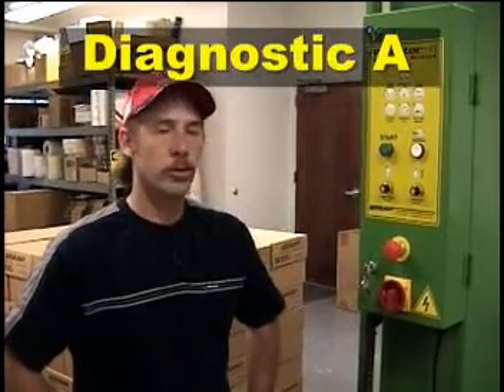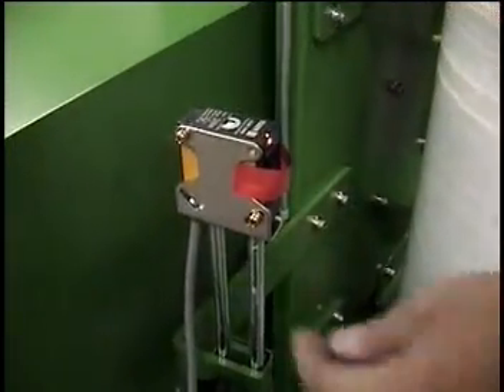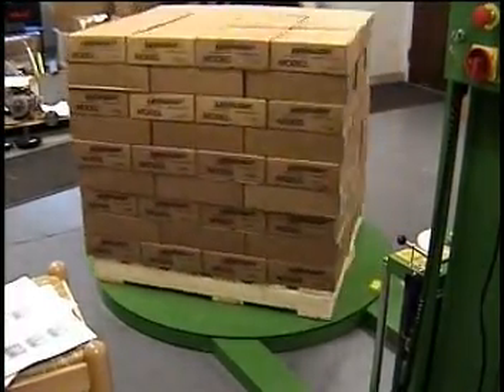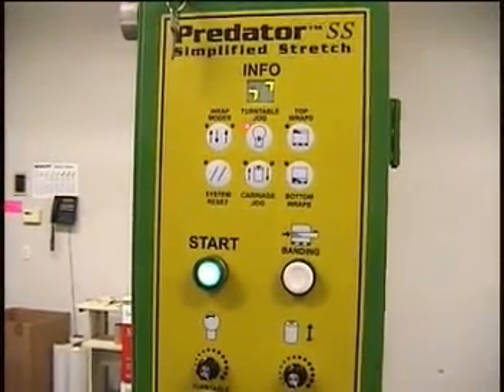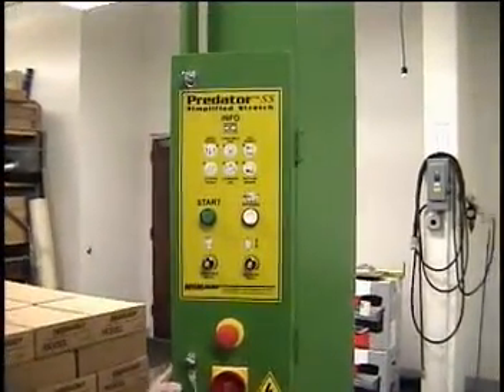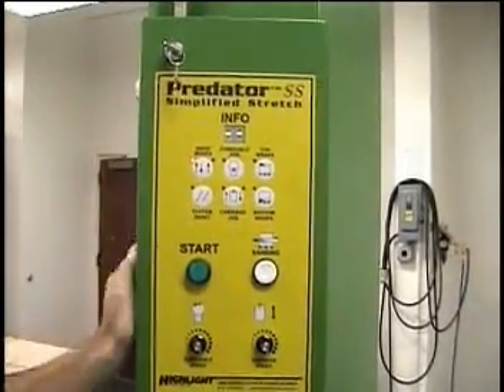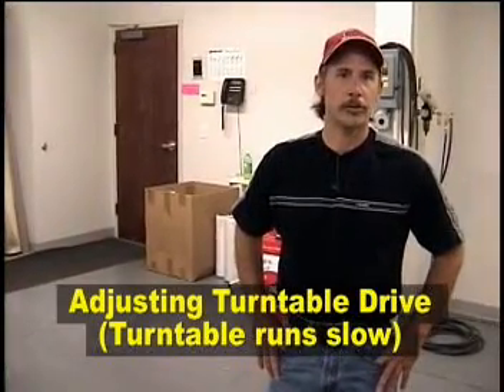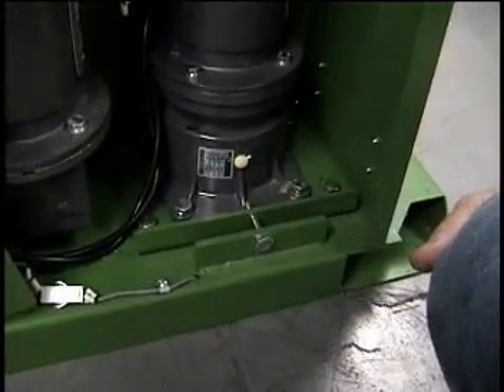Predator SS LP Full Service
Contact Highlight Industries for more information.